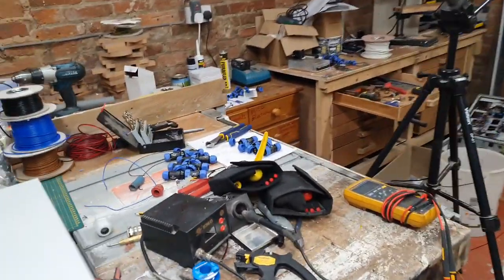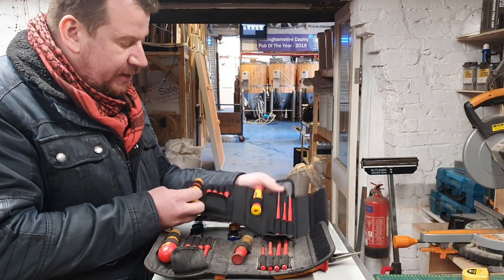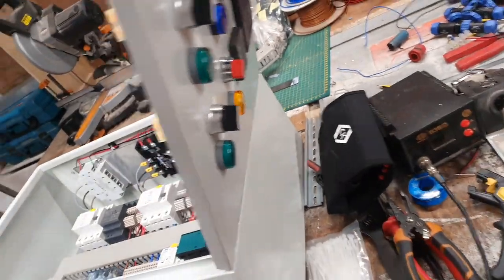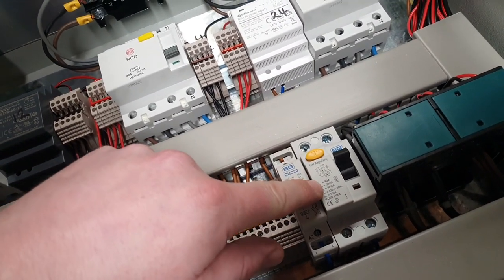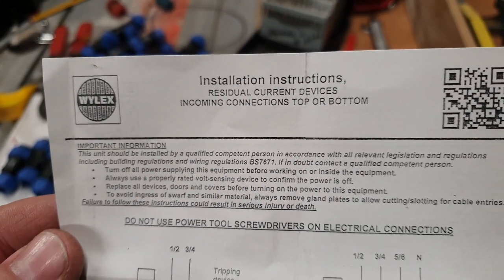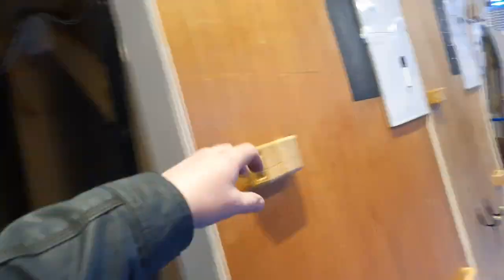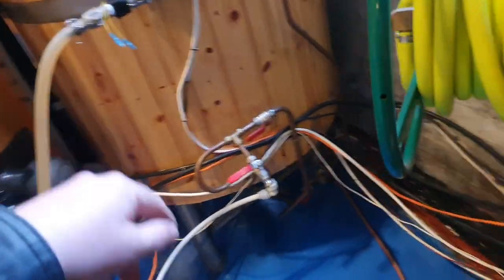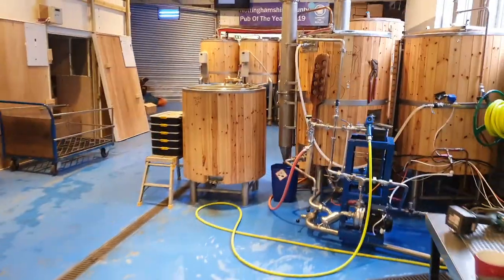How Did He Get In?